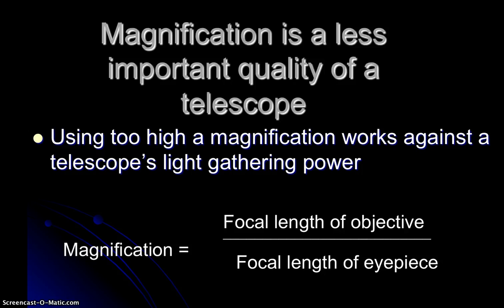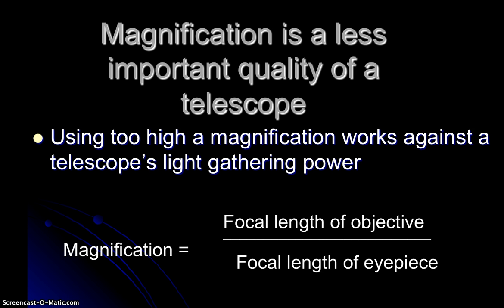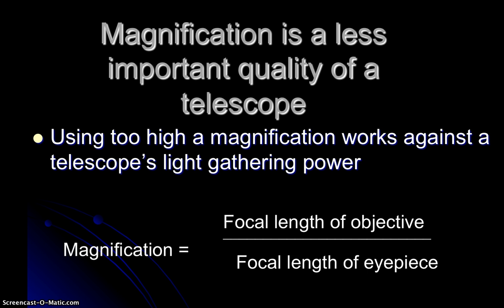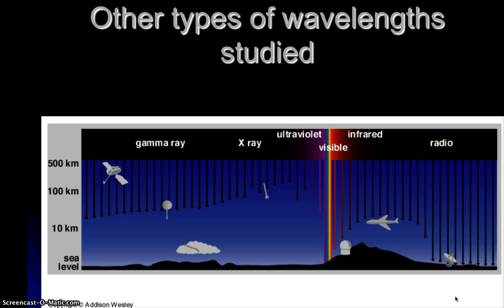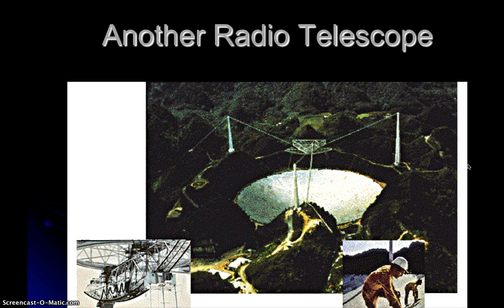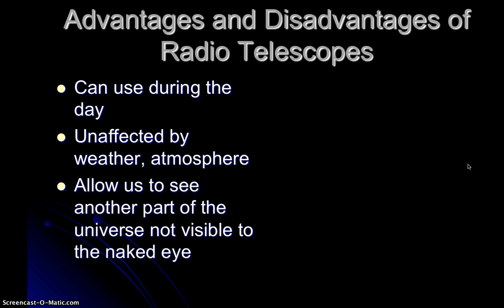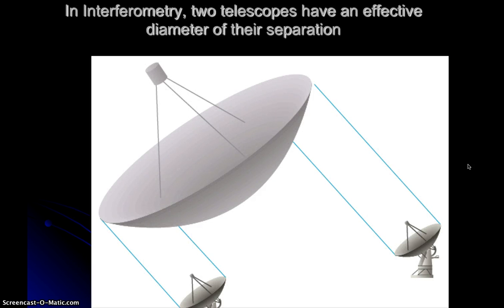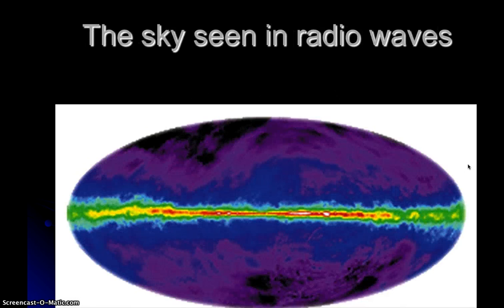Telescopes - Part 3